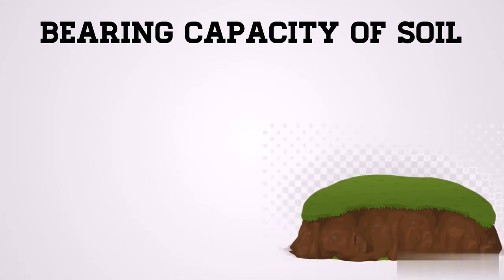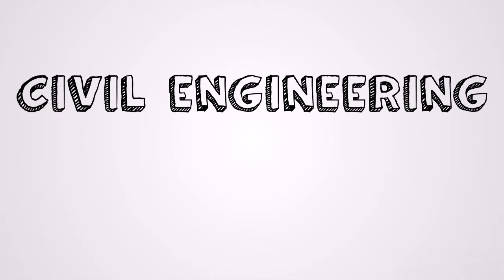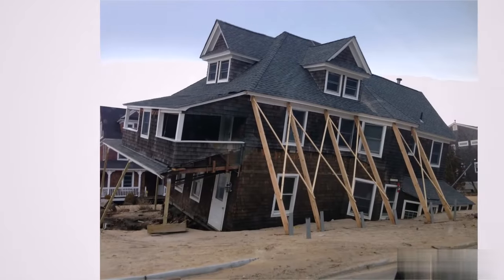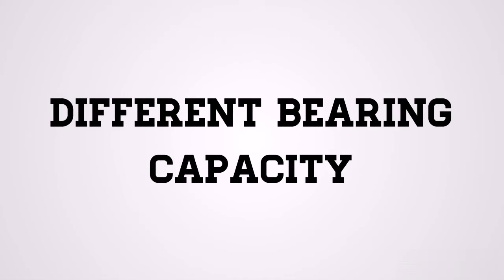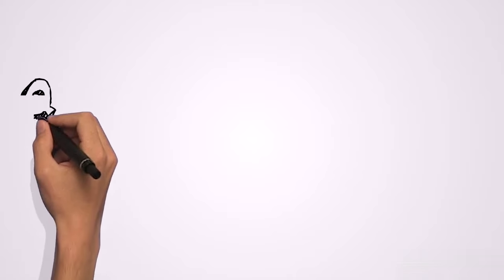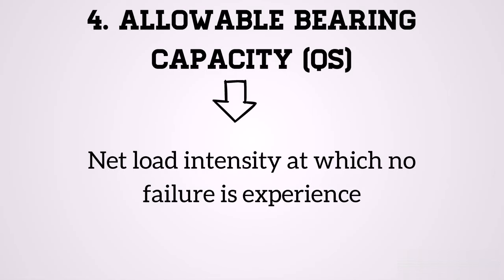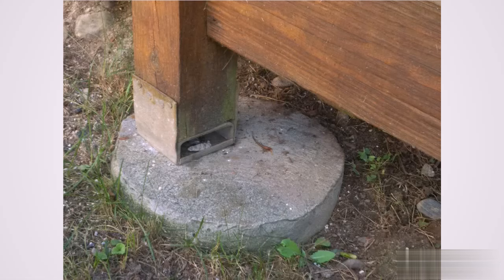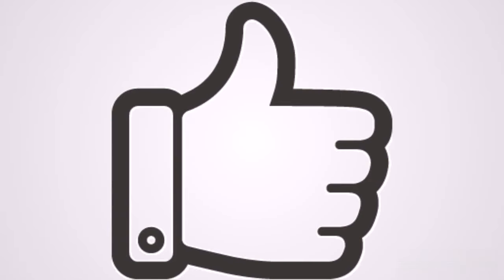What is bearing capacity of soil? | Understanding bearing Capacity of Soil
In this video, we are going to discuss about bearing capacity of soil and why we care about the bearing capacity of a soil. We all know that all civil engineering structures whether they are buildings, bridges, dams or tunnels etc. are built on soils.
Therefore, a foundation will be required to transmit the load of the structure on a large area of soil.  So, let's discuss the bearing capacity of soil.

If you want to learn how to properly design a Reinforce concrete beam using ACI codes,  then you may want to click the link below to register on the course for just $10